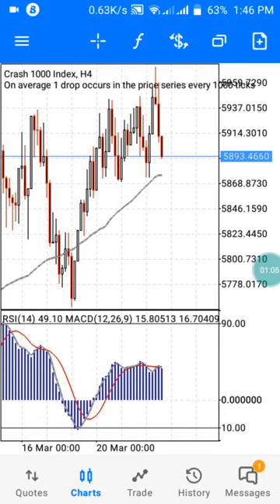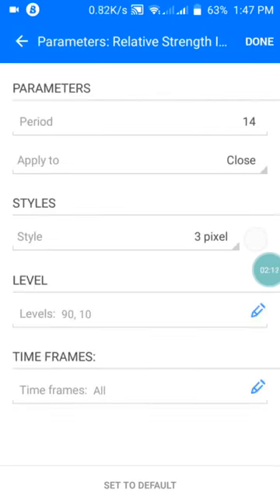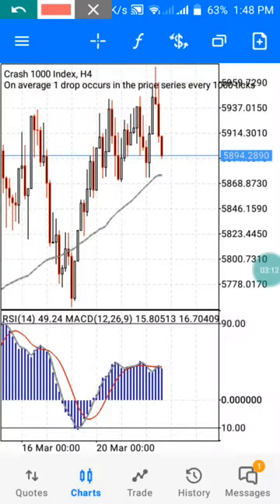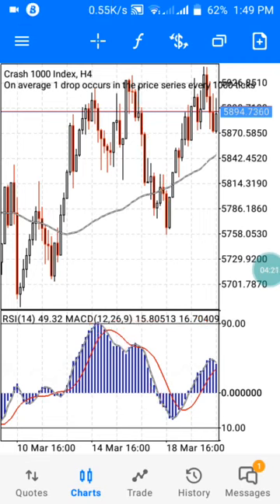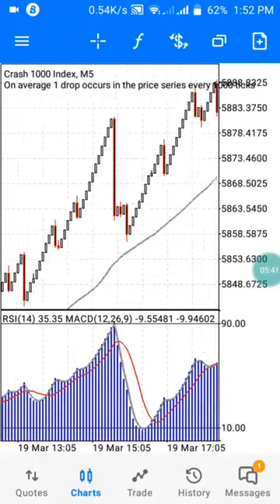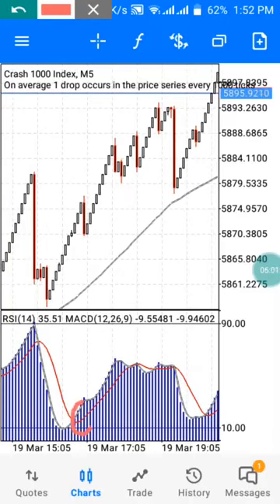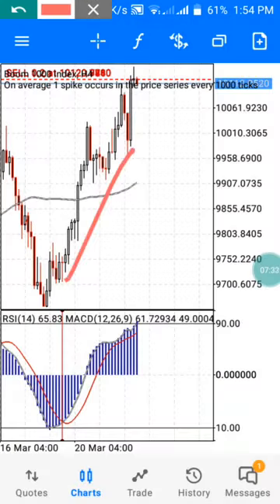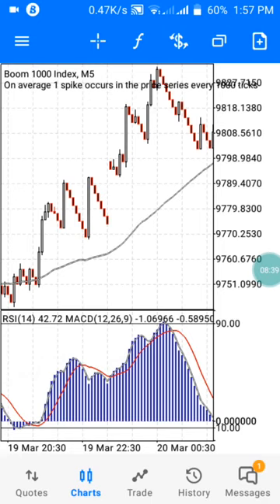New strategy with Zero Loss and Guarantee Profit For Small Account $5 to $10